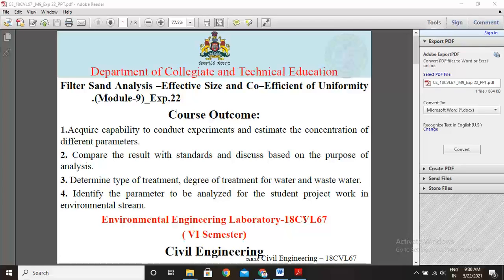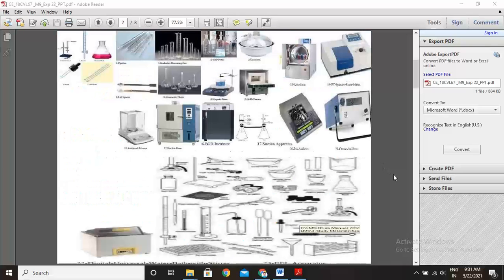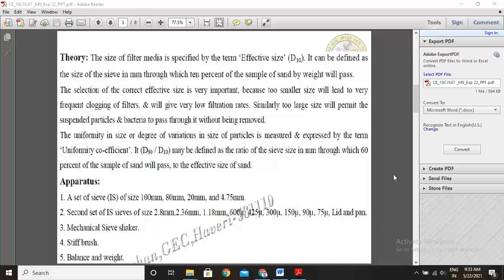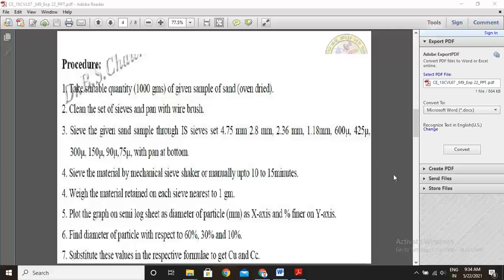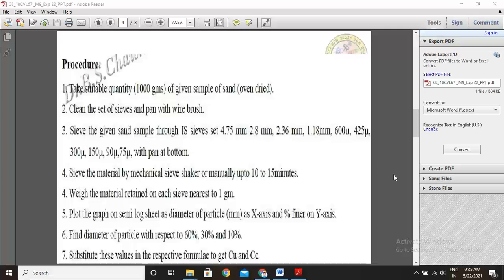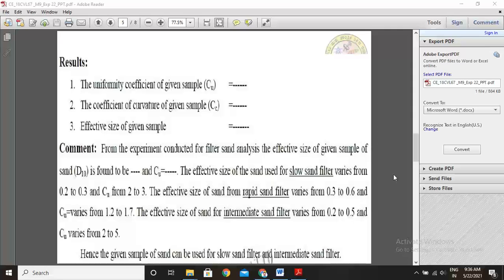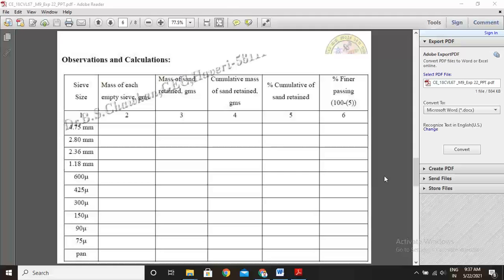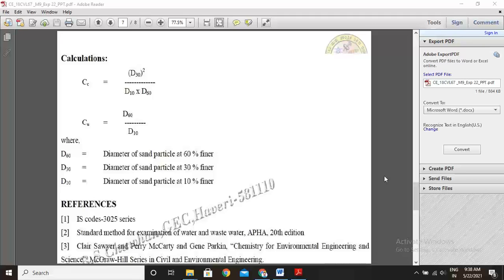CE 18CVL67 M1 Exp 22 Video